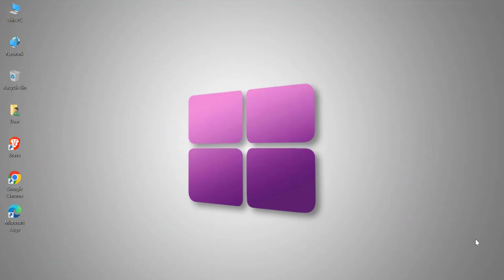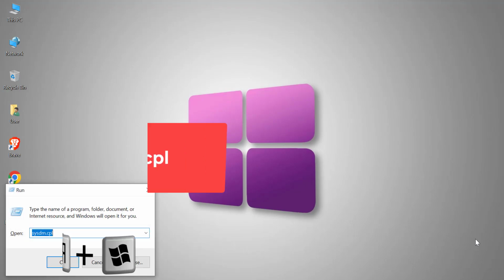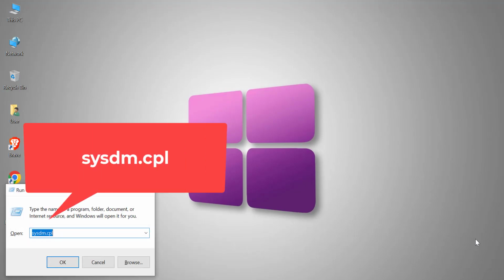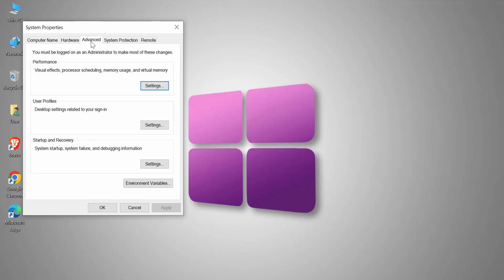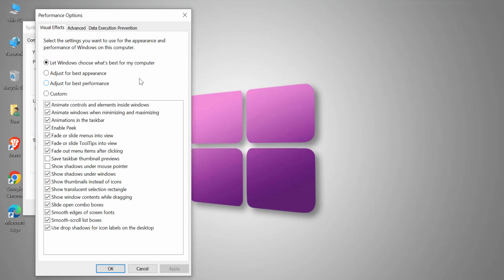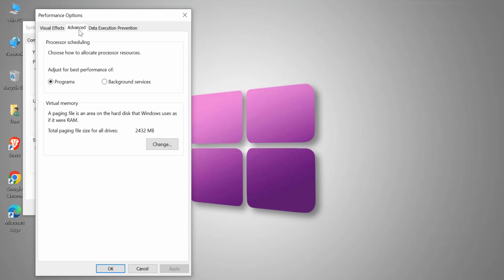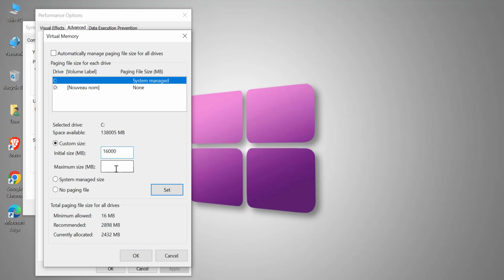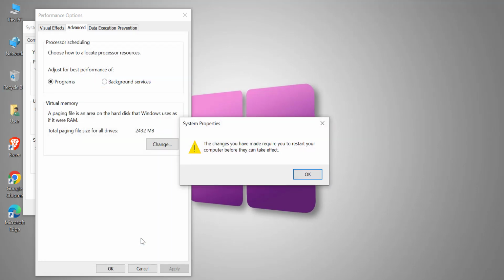How to Make Your PC Faster with Virtual Memory in Windows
🚀 Is your PC running slow because of low RAM? Learn how to boost performance by setting up Virtual Memory in Windows.
💡 This simple trick can help you avoid crashes and improve speed without upgrading your hardware.

💬  Drop them in the comments! I’ll be happy to help.